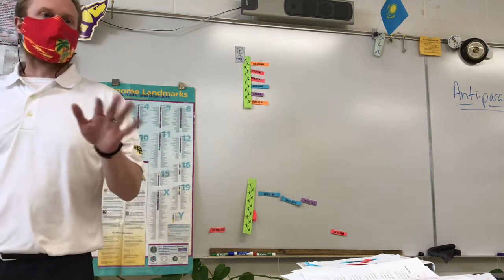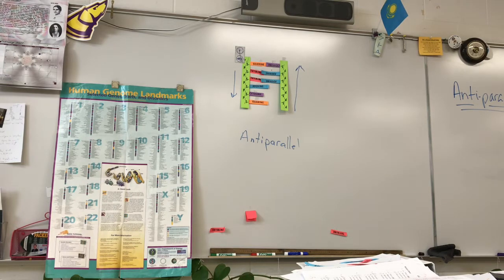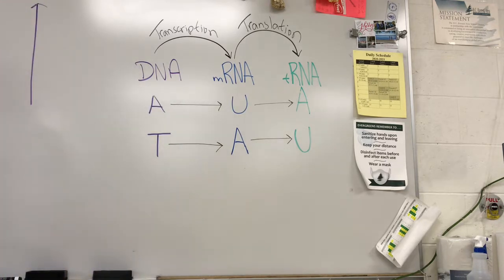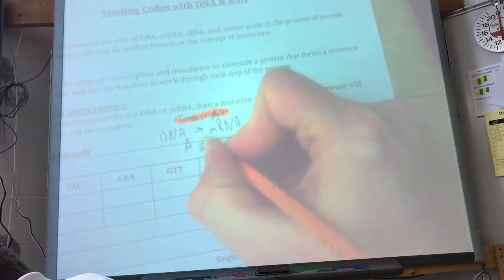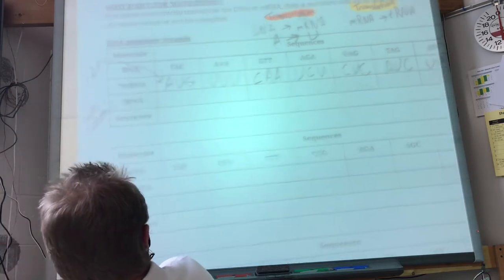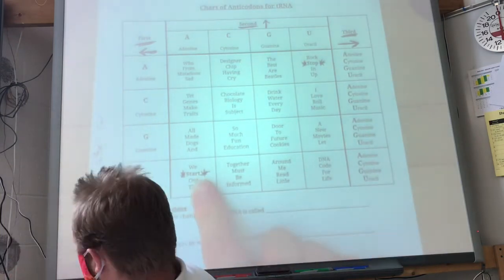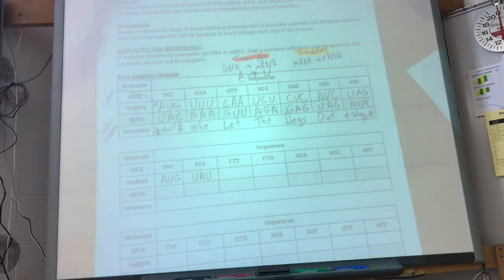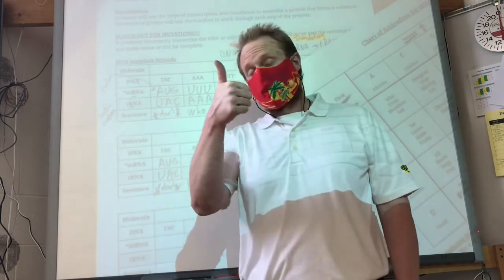Biology -In-Person - 2/10-11 (Wednesday OR Thursday)